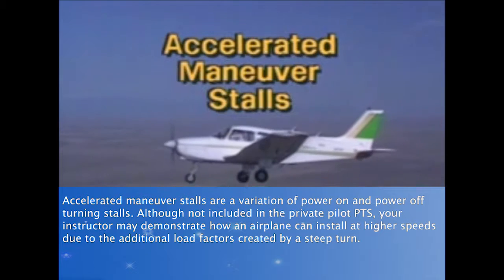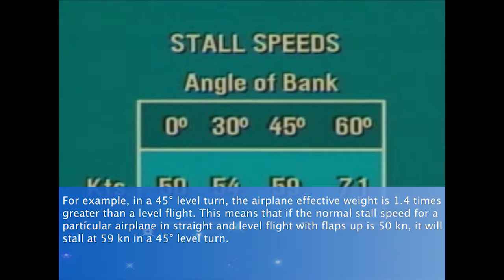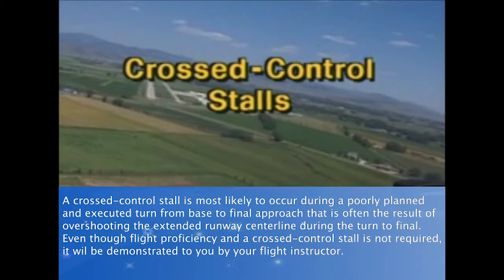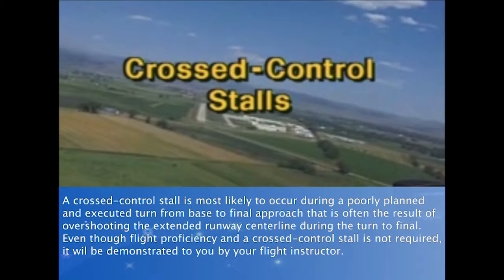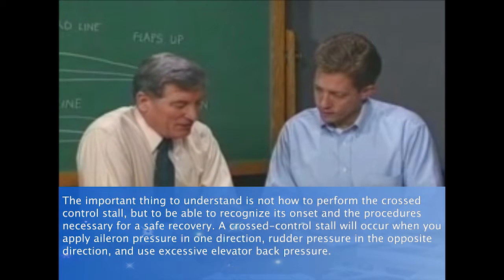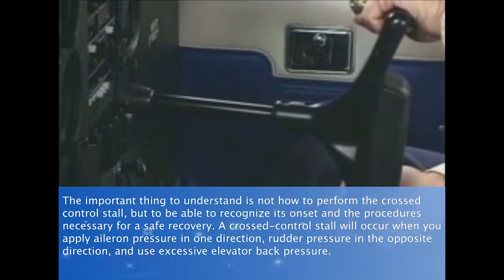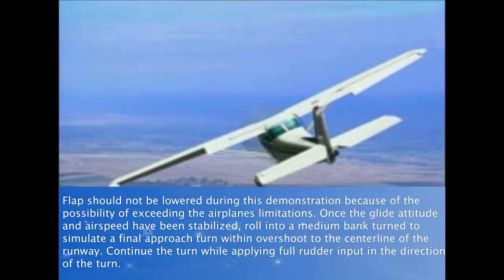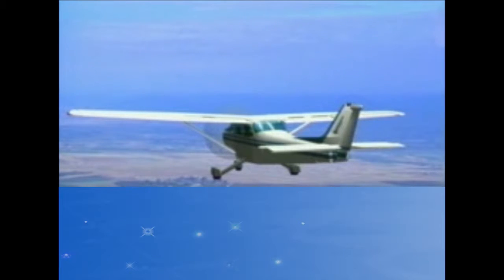20 Demonstrated Stalls